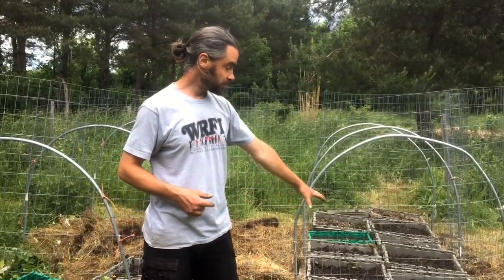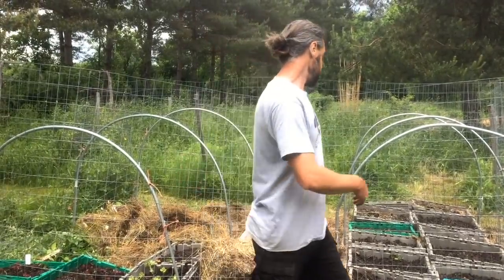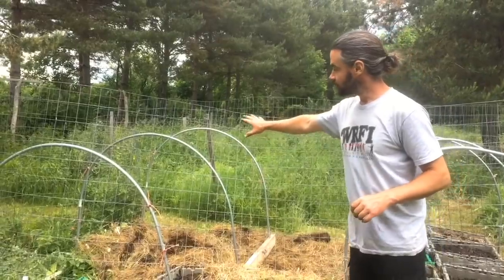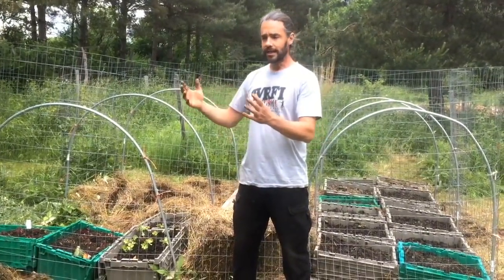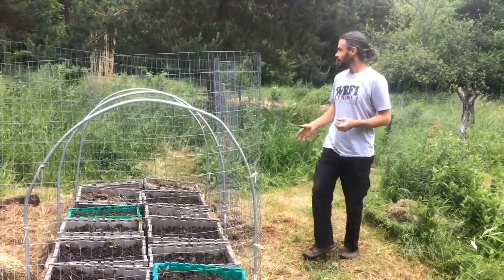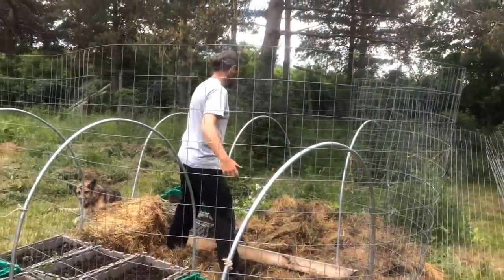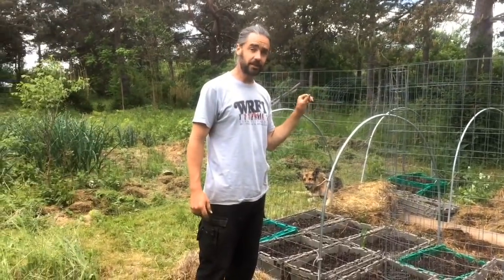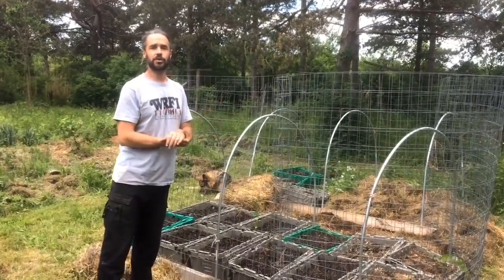Experiment: Raised Bed Establishment with Portable Containers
We're trialling a concept this season that seems promising, but certainly is an experiment.  Using a series of identical tubs, we're able to fill them each with compost from our chicken yard, and load them as units onto the back of the truck.  A truck full can come up to the main nursery any time I travel up there and be laid out in a 4' x 8' configuration, with all 'weeds' or herbaceous plants laid down and covered in a thick layer of hay first.  Then seeded heavily with fast growing aggressive annuals to fill out and spread for the season.  The hope is to have such intense cover for the season as to knock back the existing plants, and then in the fall to dump out the containers and leave the soil to grow in a permanent raised bed.
 We'll update how it goes!

Happy growing!